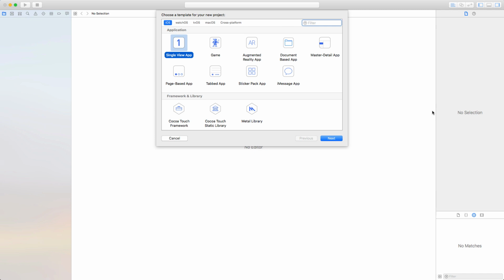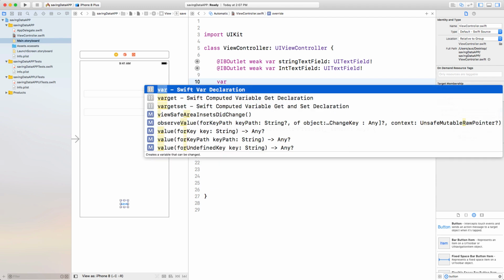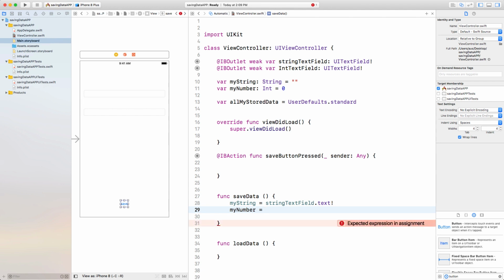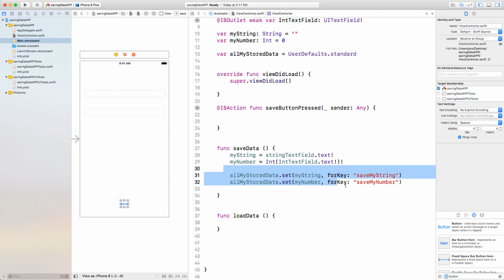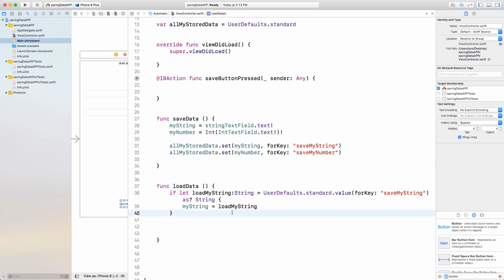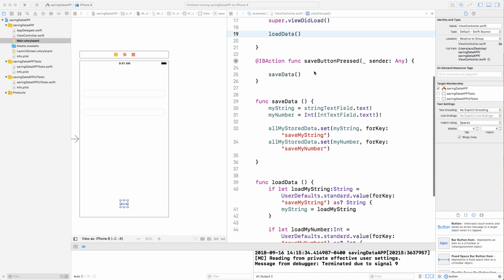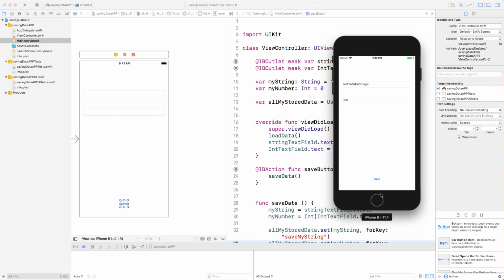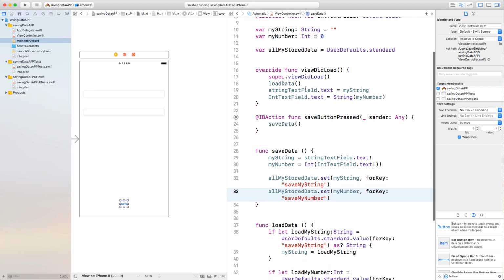Saving Data using user.defaults (Part 1) - Swift 4